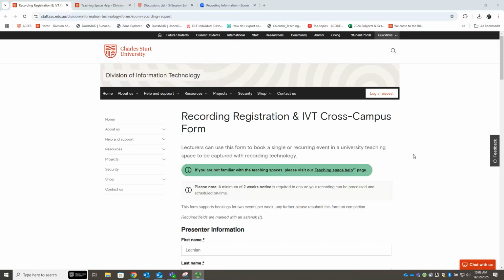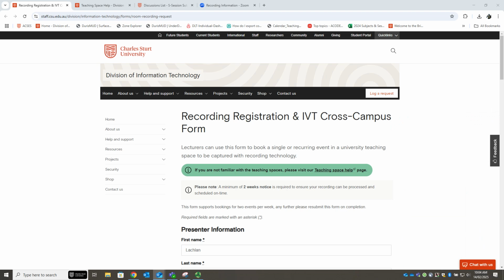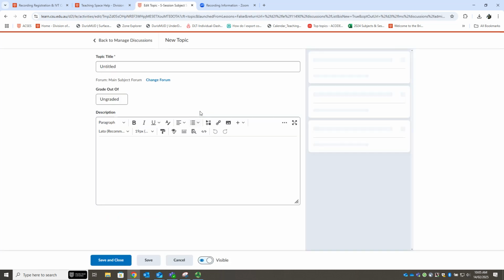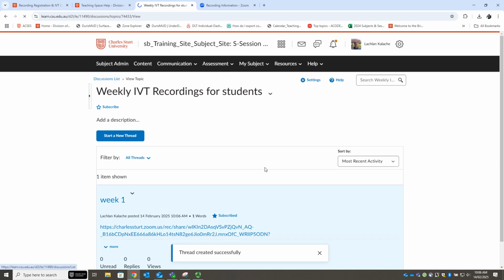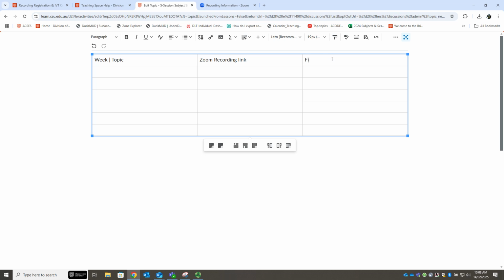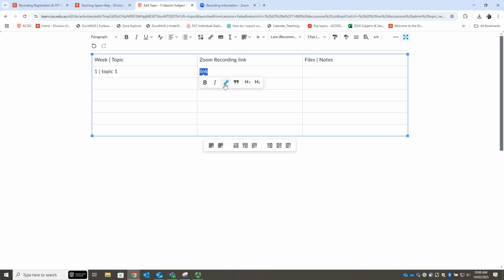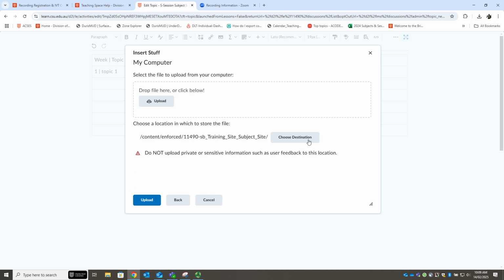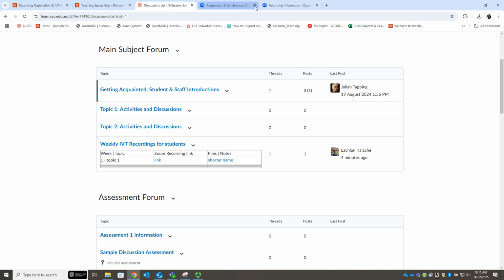Organising IVT recordings in Brightspace